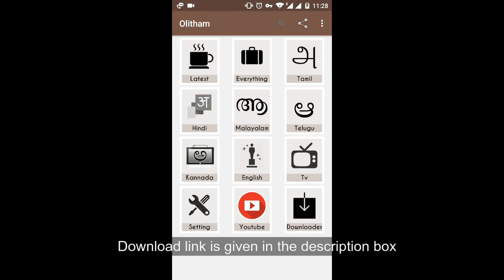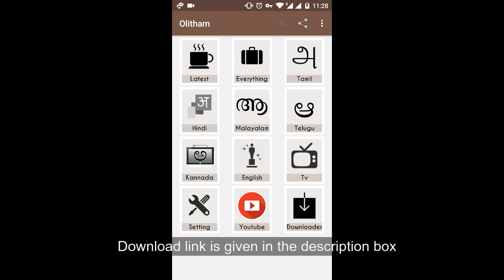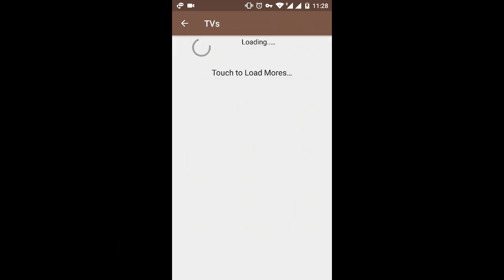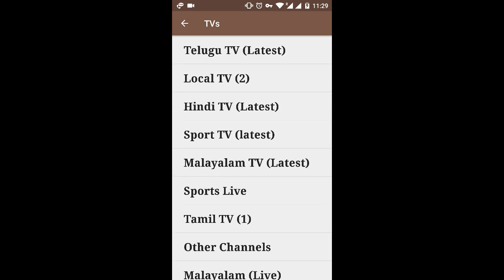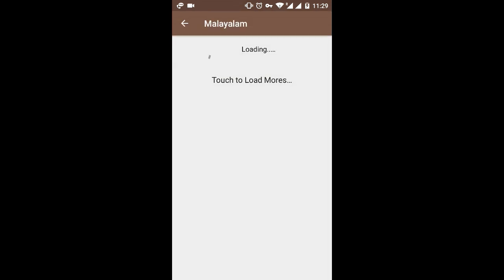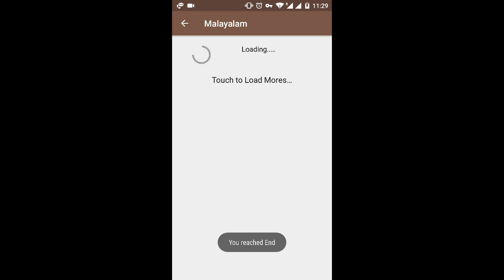how to watch live tv in android/ how to watch asianet movies online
olitham app for android mobiles.